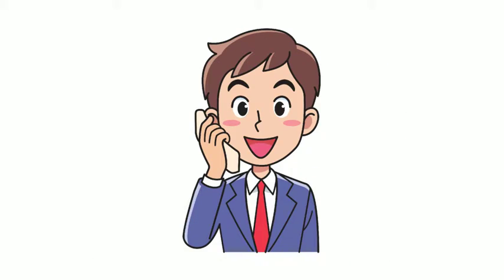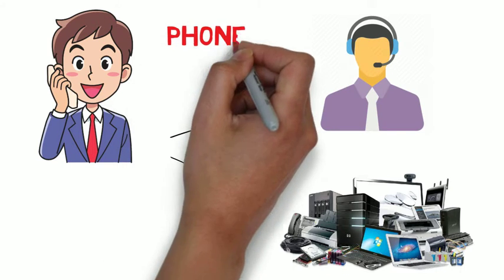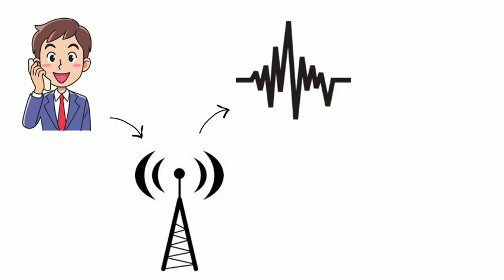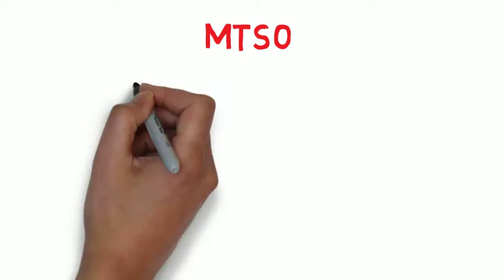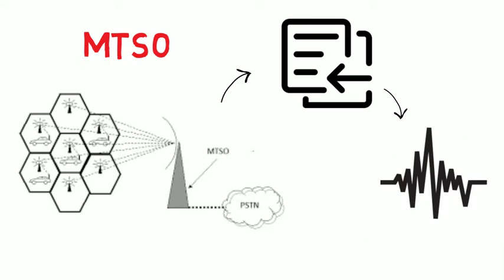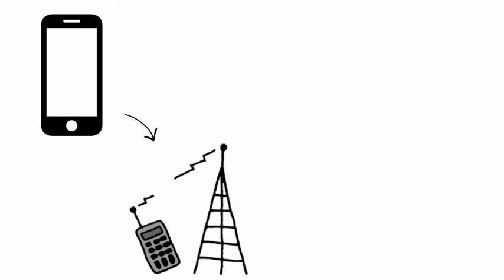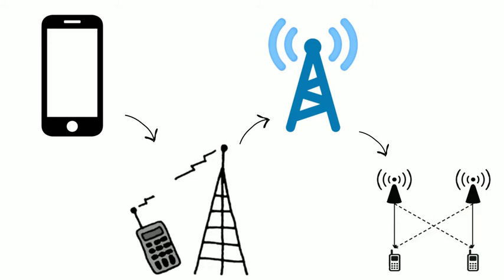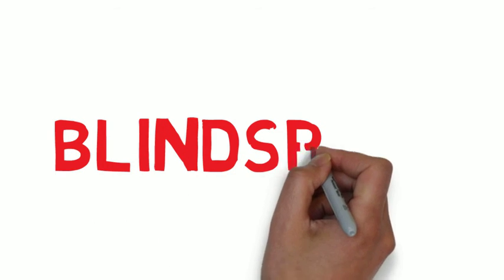How Phone Call works in 2 minutes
A typical phone call using a traditional phone is placed by picking the phone handset up off the base and holding the handset so that the hearing end is next to the user's ear and the speaking end is within range of the mouth. The caller then rotary dials or presses buttons for the phone number needed to complete the call, and the call is routed to the phone which has that number. The second phone makes a ringing noise to alert its owner, while the user of the first phone hears a ringing noise in its earpiece. If the second phone is picked up, then the operators of the two units are able to talk to one another through them. If the phone is not picked up, the operator of the first phone continues to hear a ringing noise until they hang up their own phone.

One of the main struggles for Alexander Graham Bell and his team was to prove to non-English speakers that this new phenomenon "worked in their language." It was a concept that was hard for people to understand at first.

In addition to the traditional method of placing a telephone call, new technologies allow different methods for initiating a telephone call, such as voice dialing. Voice over IP technology allows calls to be made through a PC, using a service like Skype. Other services, such as toll-free dial-around enable callers to initiate a telephone call through a third party without exchanging phone numbers. Originally, no phone calls could be made without first talking to the Switchboard operator. Using 21st century mobile phones does not require the use of an operator to complete a phone call.

The use of headsets is becoming more common for placing or receiving a call. Headsets can either come with a cord or be wireless.

A special number can be dialed for operator assistance, which may be different for local vs. long-distance or international calls